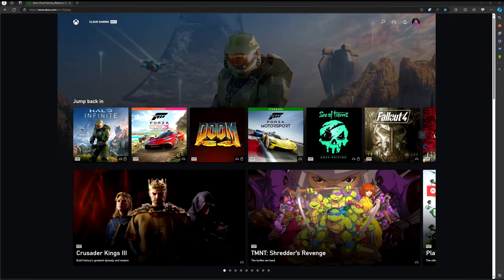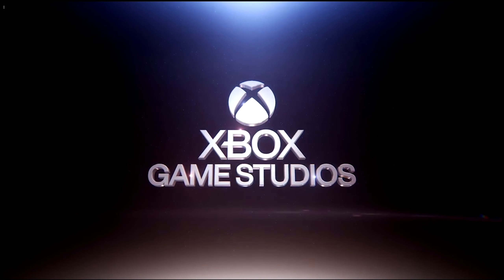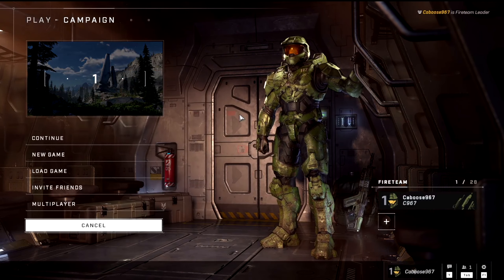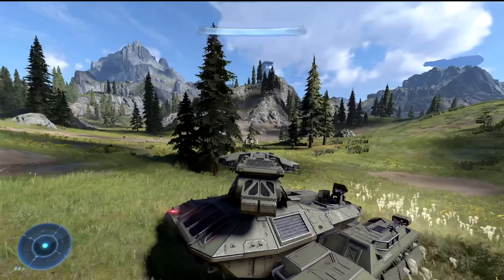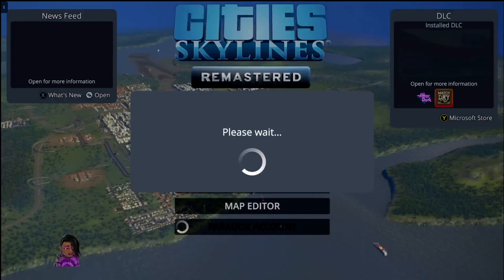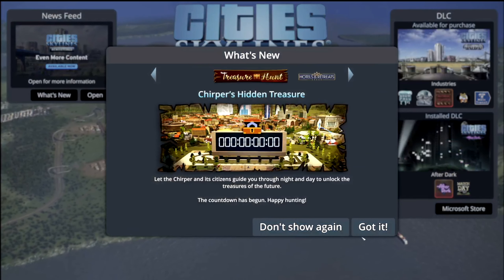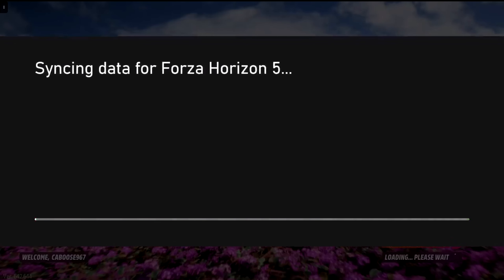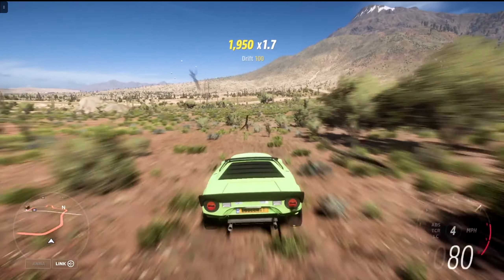Xbox Cloud Gaming - Mouse and Keyboard Support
Chapters
00:00 Intro
01:10 Halo Infinite
06:34 Cities Skyline Remastered
10:40 Cities Skyline Xbox One Edition
14:30 Forza Horizon 5 (NOT M&K SUPPORTED)